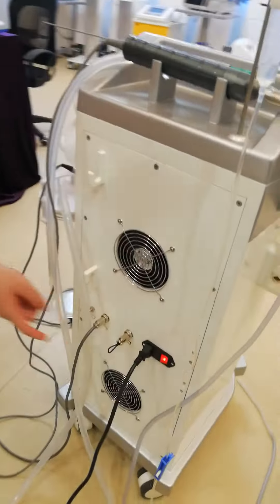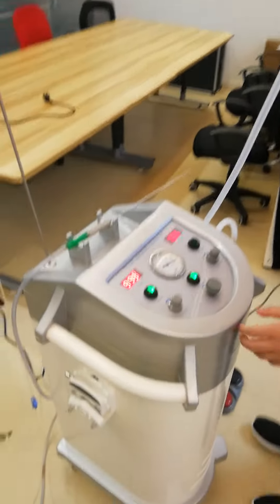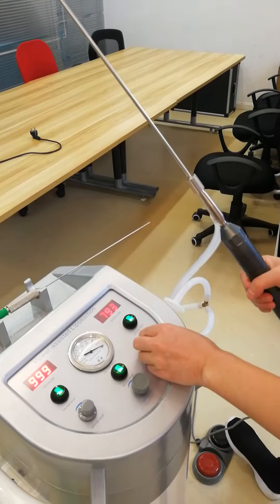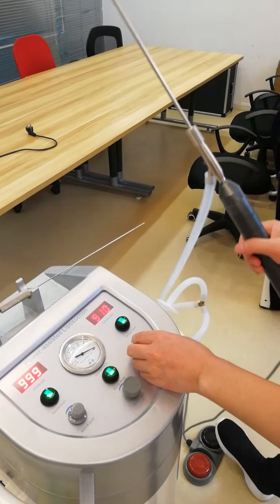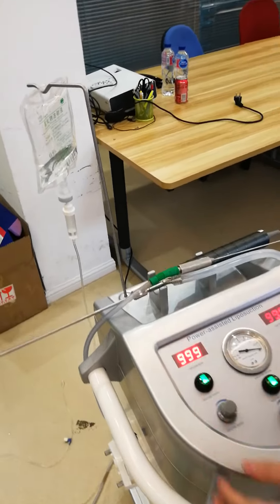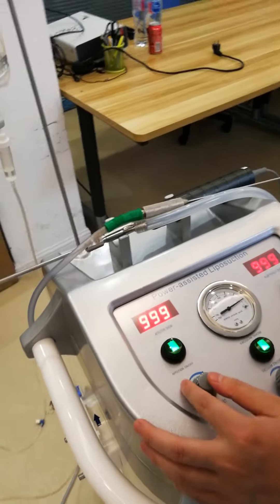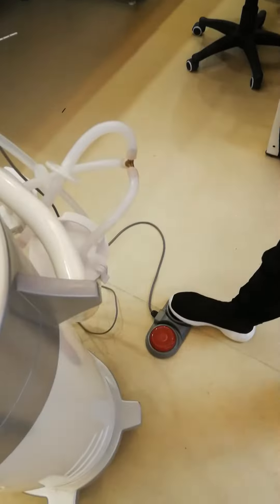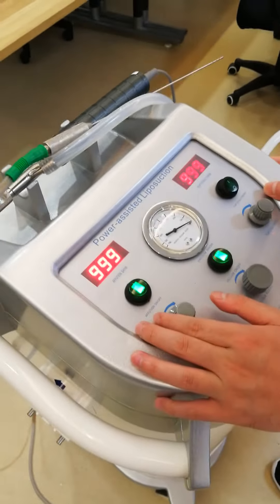BS LIPS5 PAL liposuction machine 2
Liposuction is a surgical procedure that reduces body fat by suction fat out of body using a narrow stainless steel tube (called a cannula),connected to a medical grade suctioning system,or  aspirator.
Features:
1) Less bruising,swelling and trauma
2) Increased patient comfort and improved safety
3) The healing process is faster because connective tissue is not destroyed
4) PAL is not heat based,so patient burns are not a concern.
5) Improved surgeon precision for body sculpting and contouring
6) Greater cell viability for autologous fat grafting and reinjection
7) Studies indicate that PAL produces high concentrations of adipose-derived stem cells,which hold great promise for a variety of medical therapies.